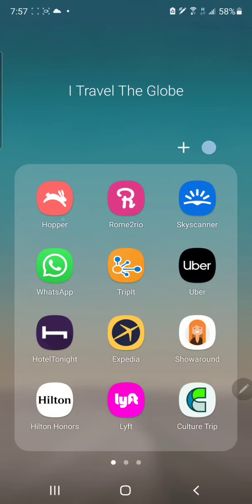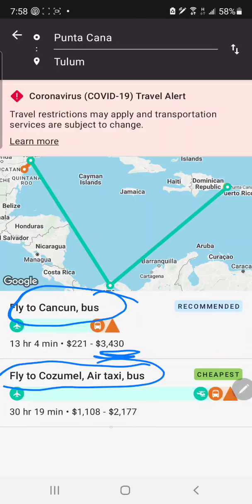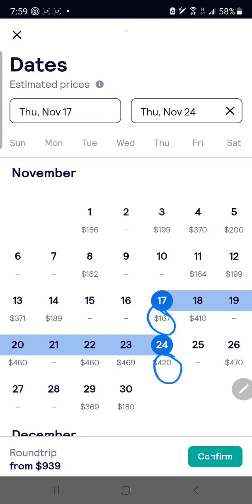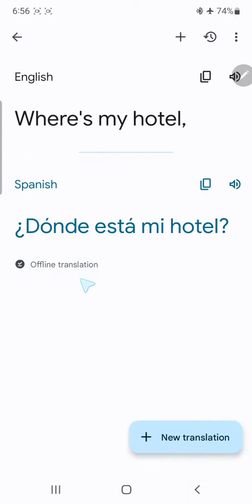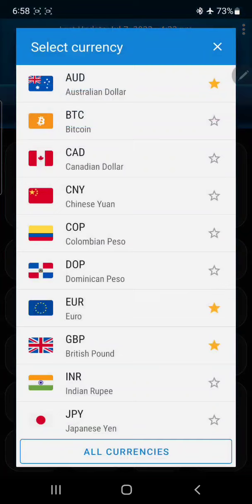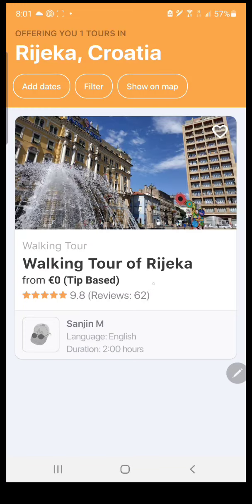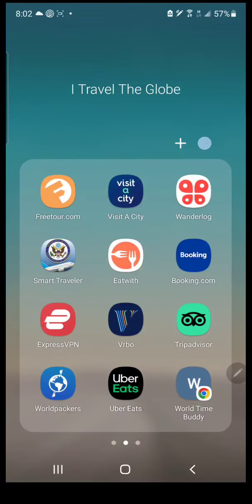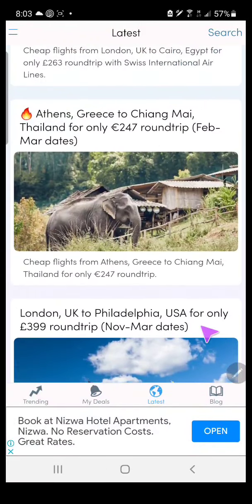Don't Leave Home Without the 5 MUST-HAVE Travel Apps for your next Trip or Destination Abroad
Looking for the best travel apps for your next trip? Look no further! In this video, we'll give you a list of the top apps for travelers of all levels of experience. From currency converters to flight finders, these apps will make your trip (and life!) a lot easier.

1. Hopper 0:45
2. Rome to Rio 2:00
3. Skyscanner 3:16
4. Google Translator 4:57
5. Currency Converter

Honorable Mentions
 Culture Trip 7:50
Visit A City 9:10
Eat With
World Packers 10:18
Skiplagged 10:55
Secret Flying 11:05

✈Travel Coaching for Solo Women, Single Parents & Disabilities

***A Few Helpful Links